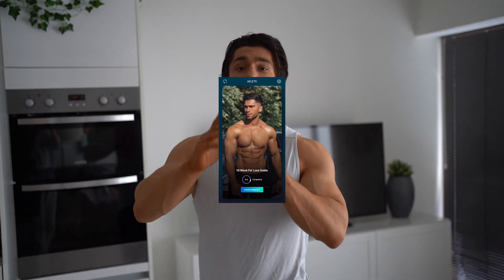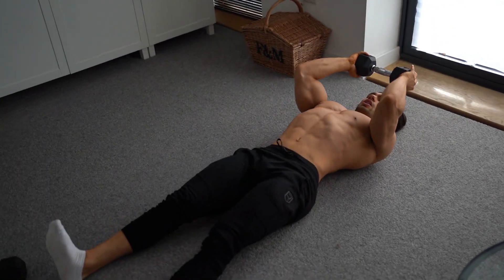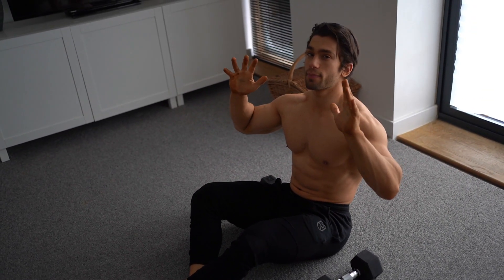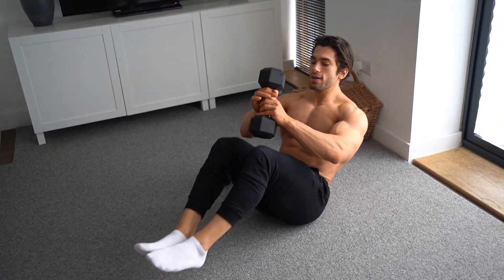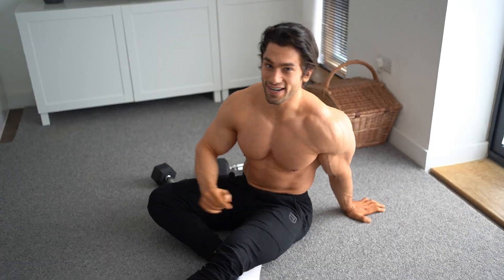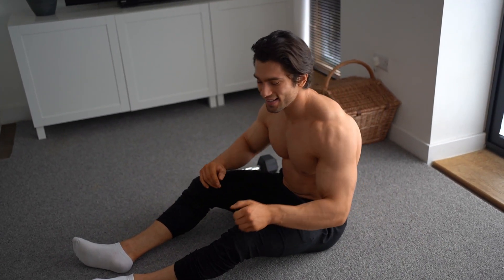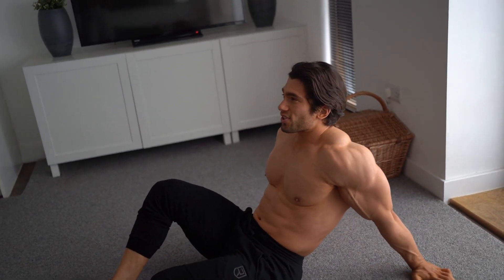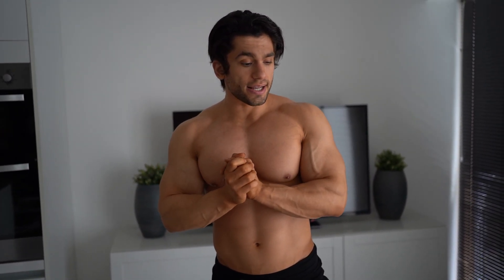DUMBBELL ONLY ABS WORKOUT | Build a Six-Pack at HOME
Time to fire up that core and build that six-pack with this dumbbell only core workout!

The workout:
1. Crunch & Twist
2. Reverse Crunch
3. Crunch Press
4. Around The Worlds
5. One arm crunch
6. Plank pull Throughs
7. Russian Twists
8. Double crunch